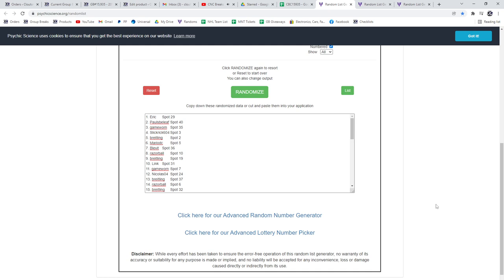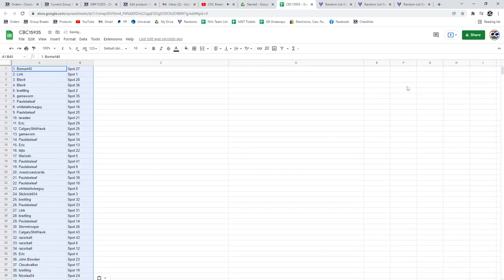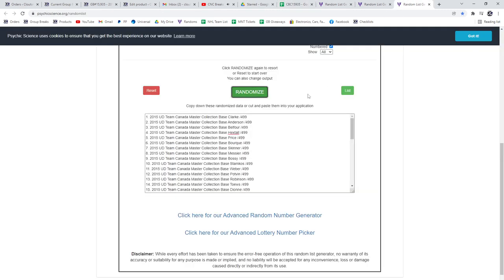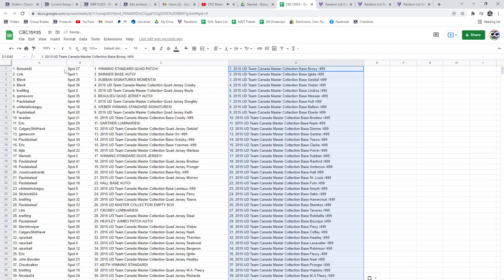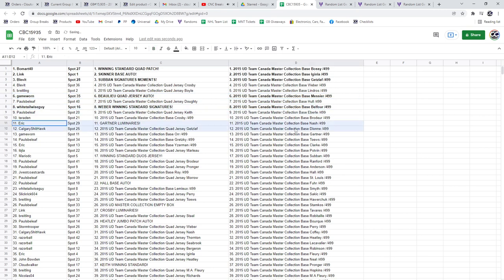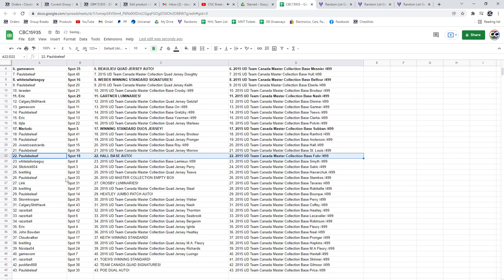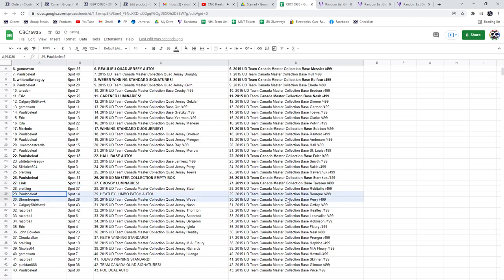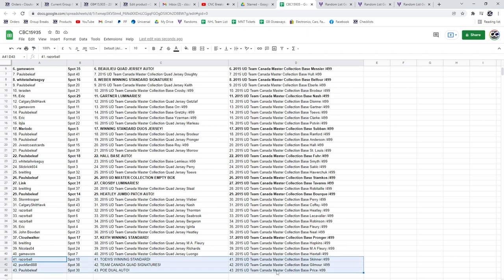Multi Randoms - C&C GB #15,935